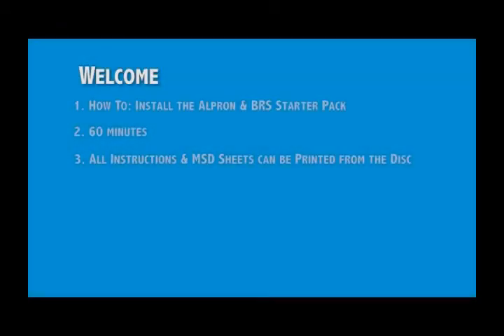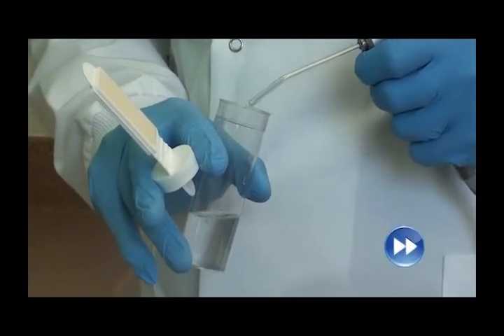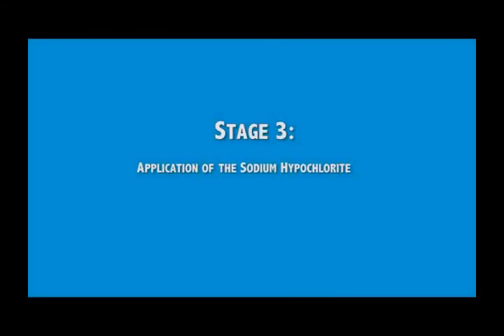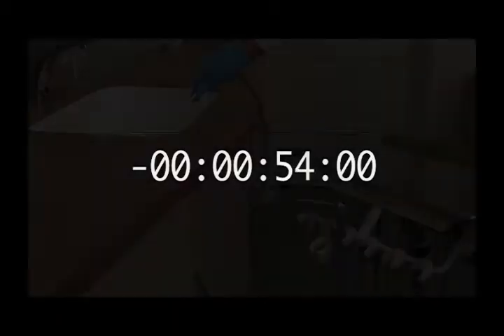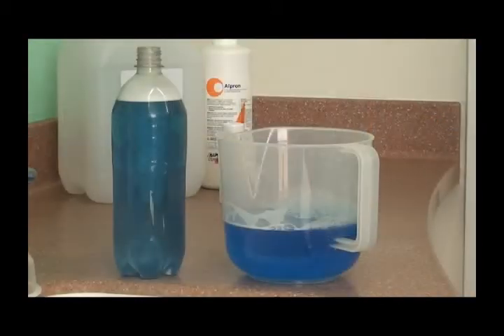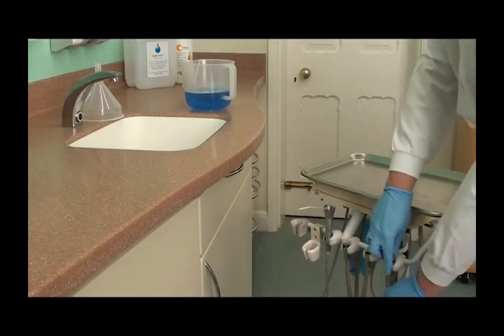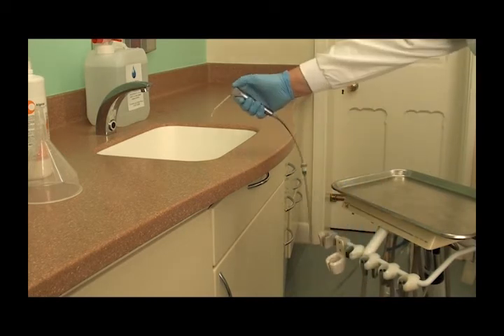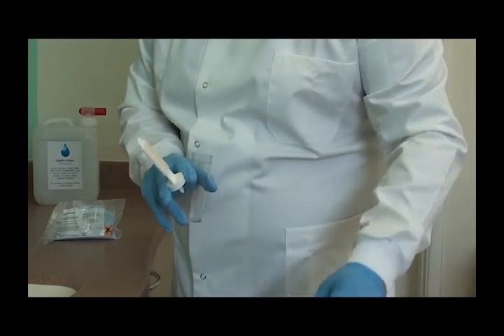Quality Water Specialists LLP - Starter Kit Instructions 2011- 2012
This video is a step by step guide for implementing our Alpron & BRS Starter kit on a traditional bottle fitted Dental Unit.

This video has slightly outdated as we have moved away from the white R2A Dipslides featured in this video and have started using the more accurate red HPC Dipslides. The majority of the video is still accurate but please refer to the written instructions in your starter kti for updated guidance on the new dipslides.